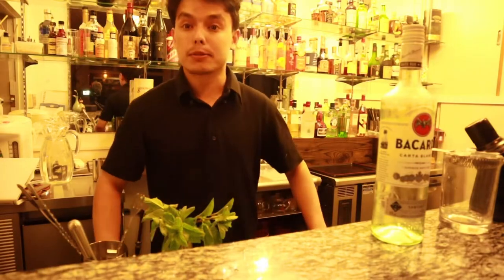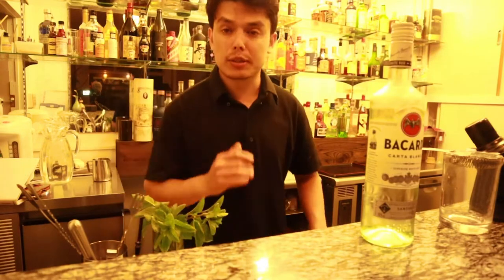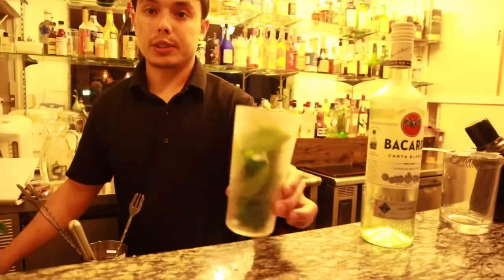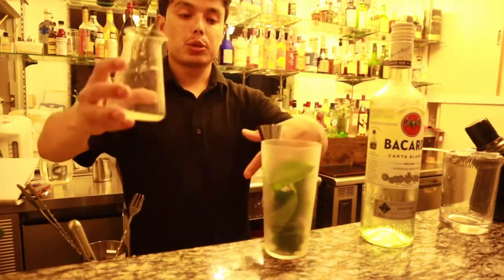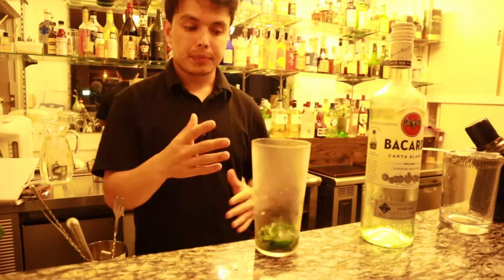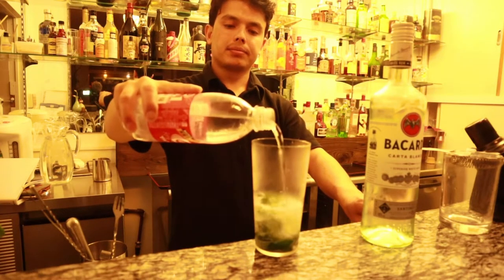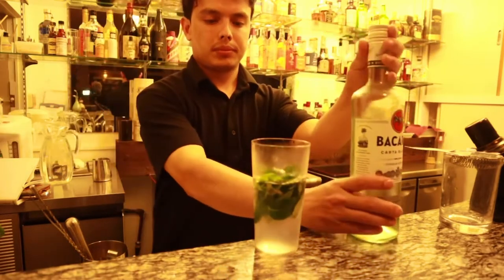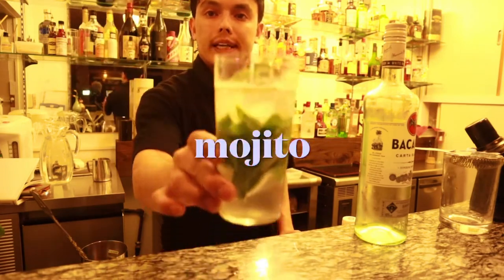How to make mojito cocktail in Japanese style